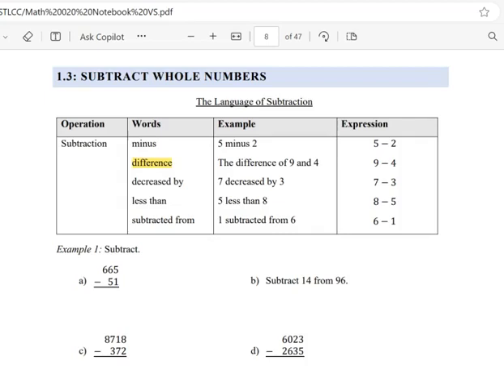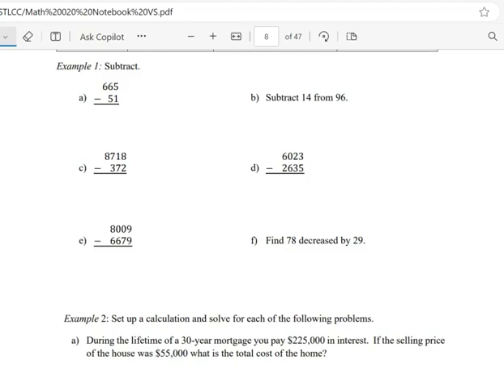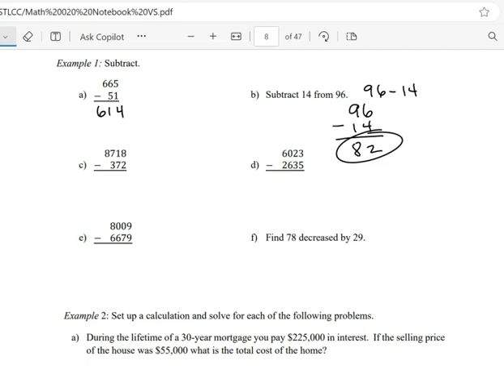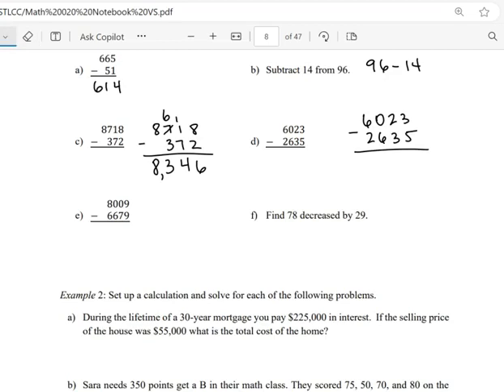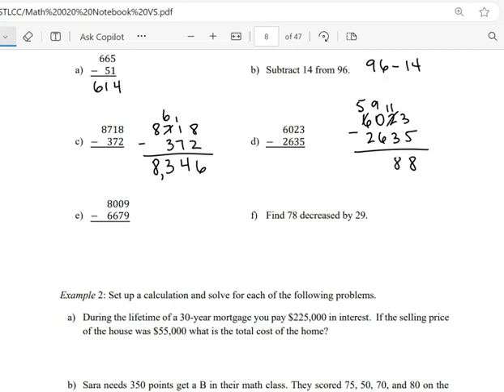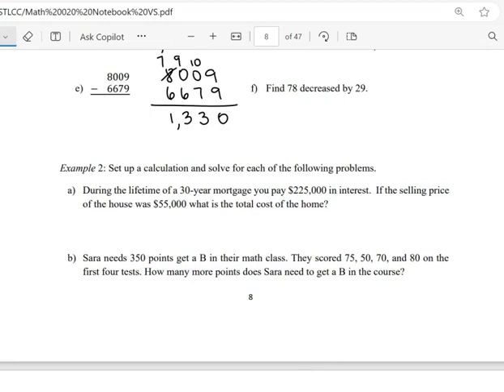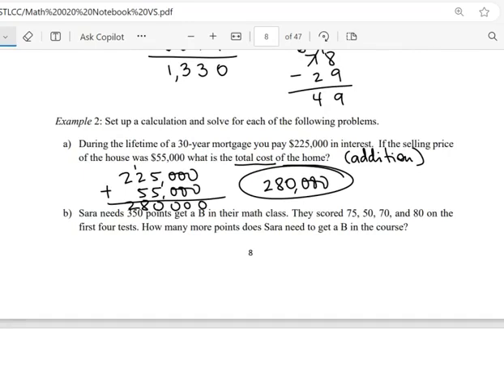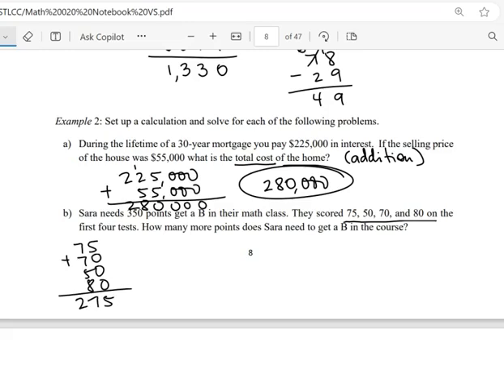Math 020 Lesson 1.3